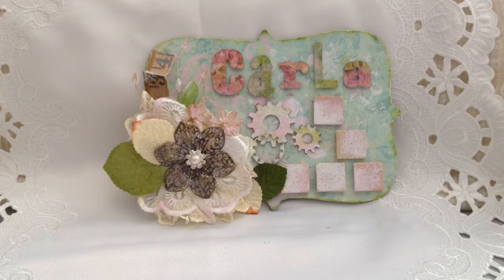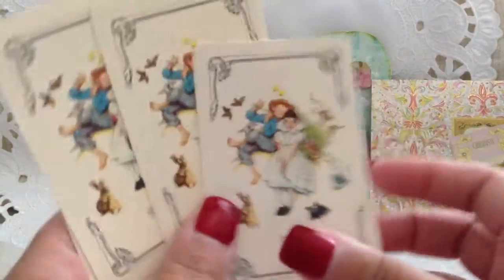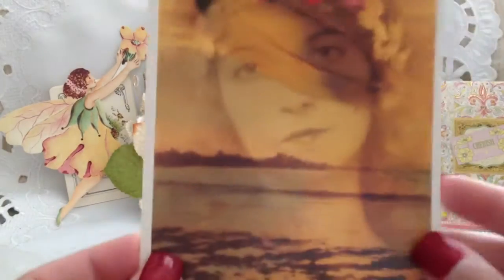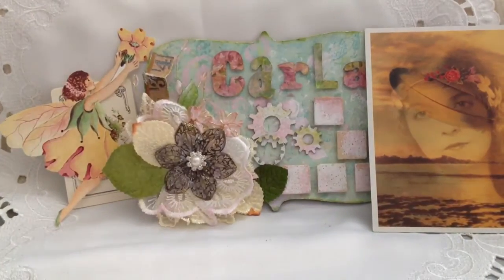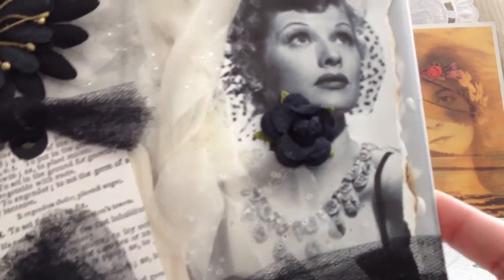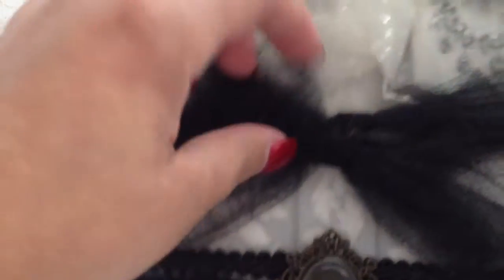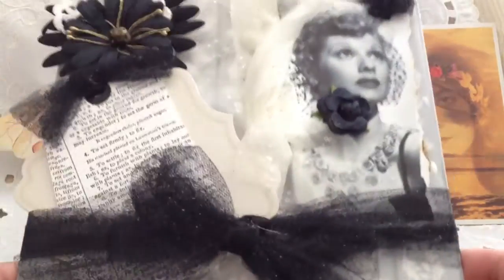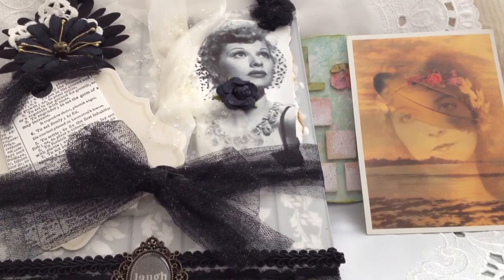Diva Challenge entry!! Milissa D!!!